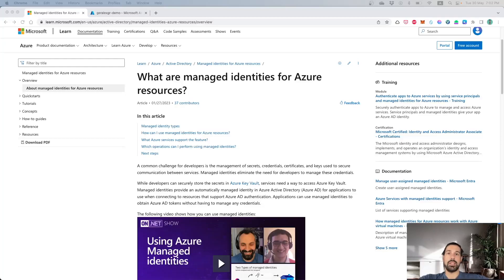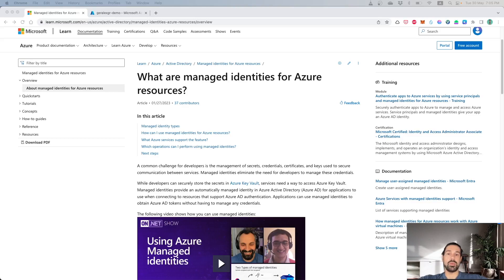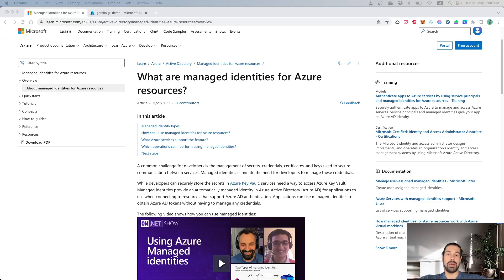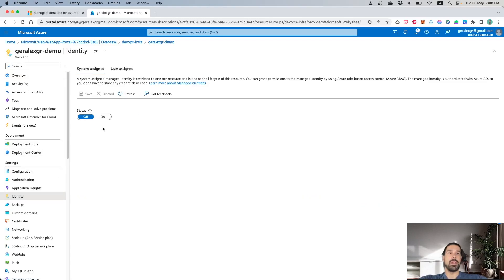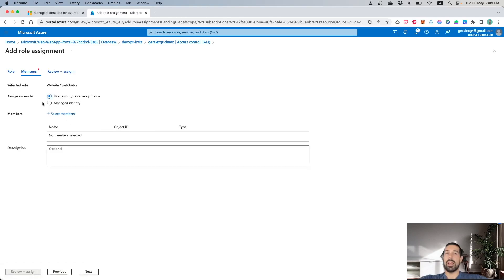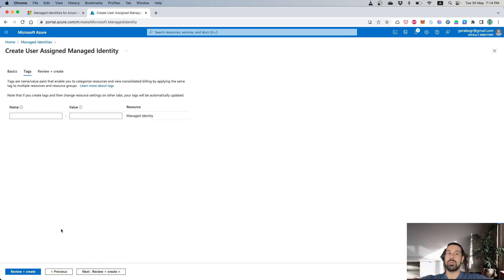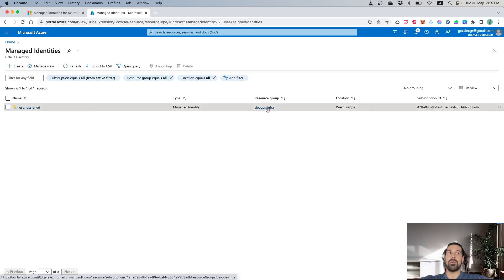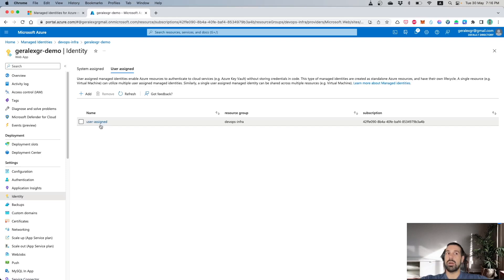How to use Azure Managed Identity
Learn how to use service connections in azure devops